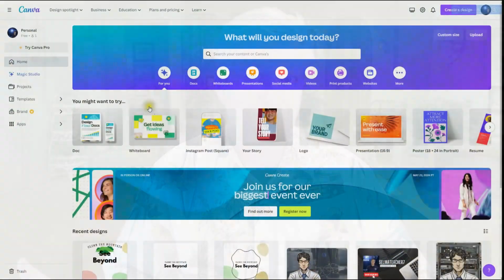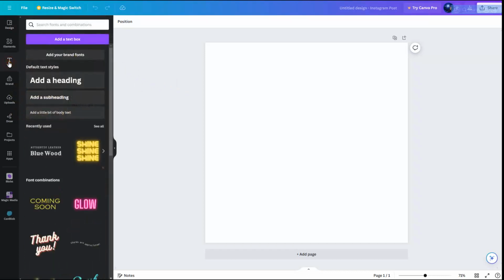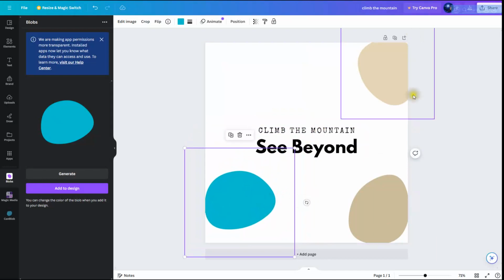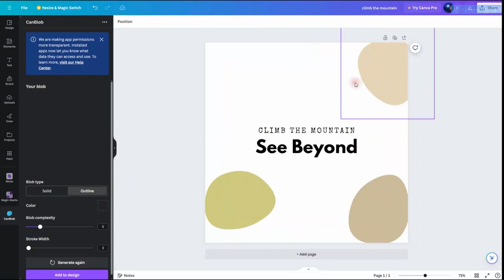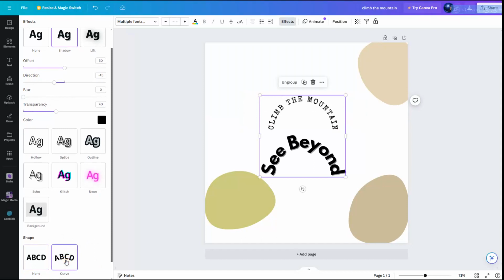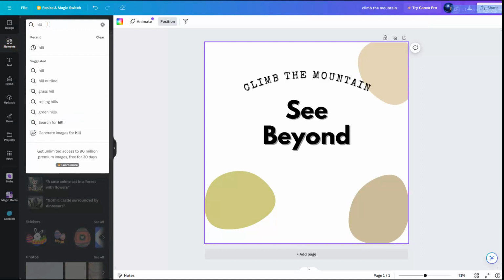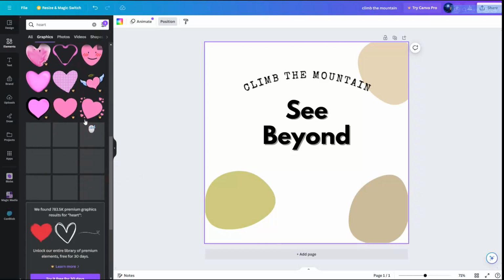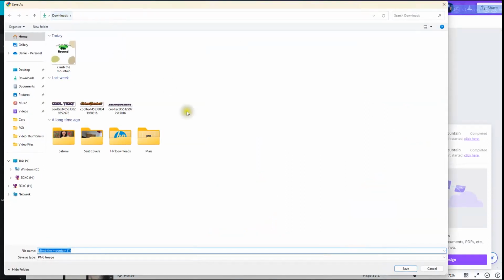3 Tips in Using Canva to Save you Time. Also, What is Canva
In this video I share what is Canva and then give three main tips in using it to save you time.

CAMERA/LENS:
All of the outside shots:

LIGHTING:
Selfie Ring Camera Light.

SOFTWARE:
VideoPad professional by NCH
L-View Pro
Chrome OS
Windows 10
Screencastify